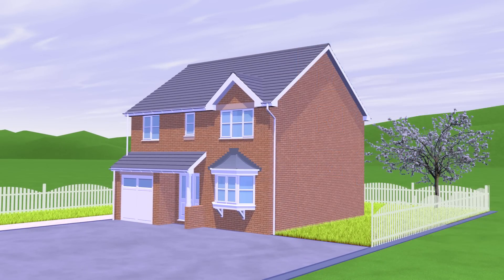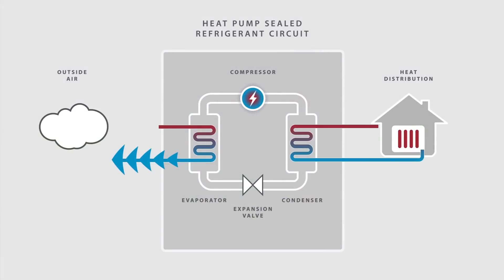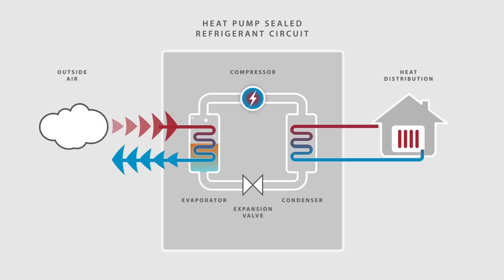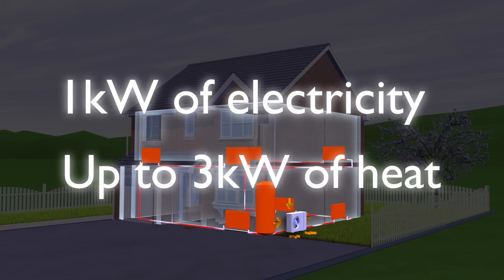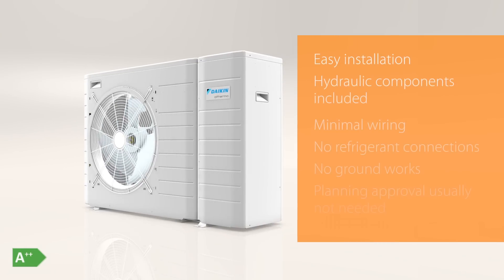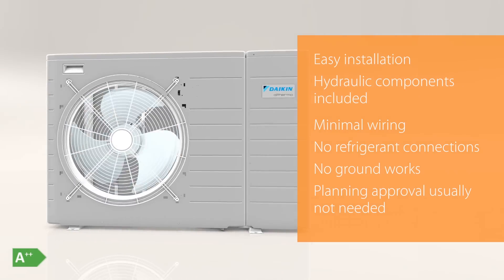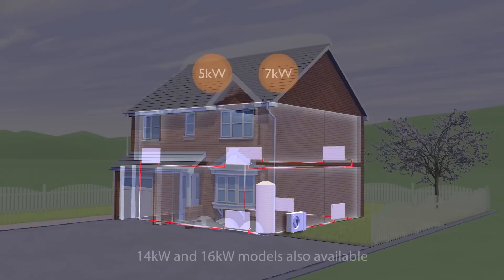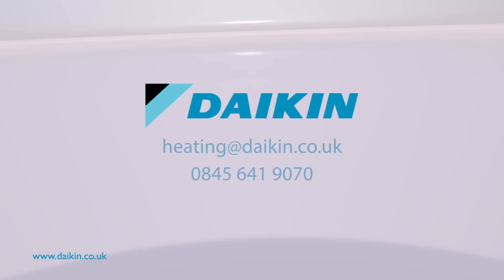How a heat pump works - for installers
Ever heard of air-to-water heat pumps (AWHPs)?
Here we explain about an alternative to traditional boilers.
Daikin shows how a AWHP works and talks about the benefits to installers.